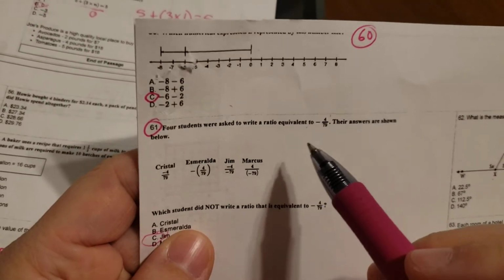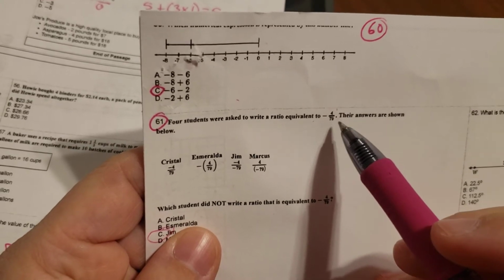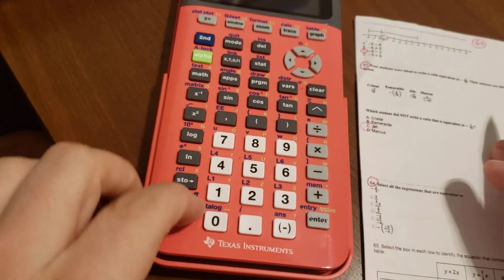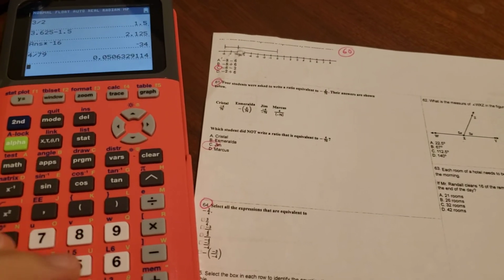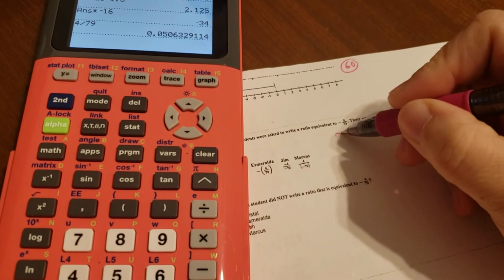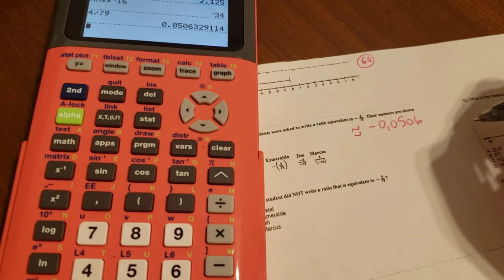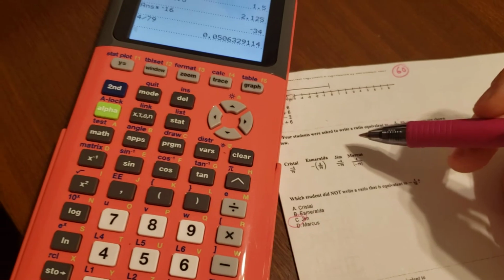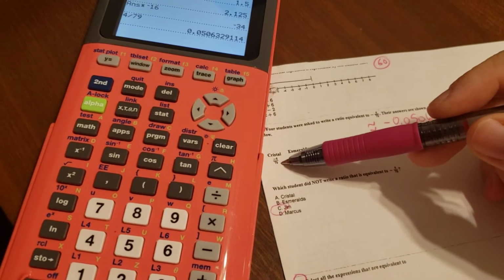Benchmark Review 7 NS 2 part 2